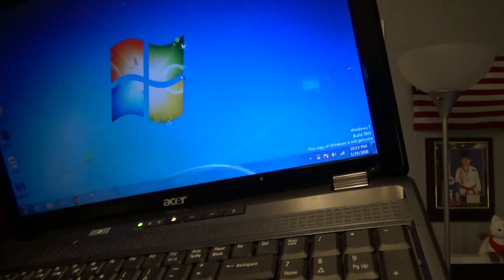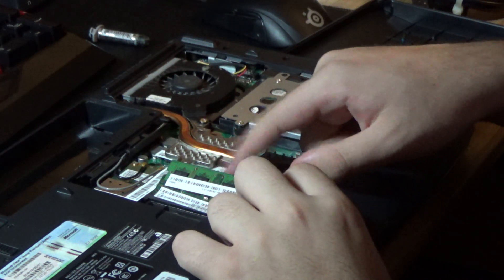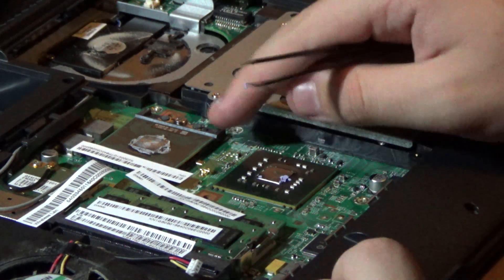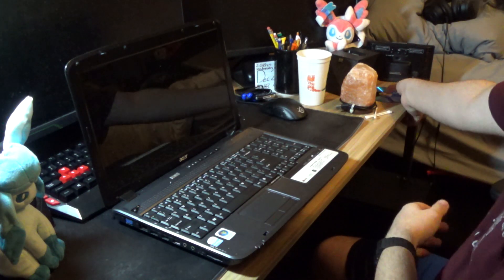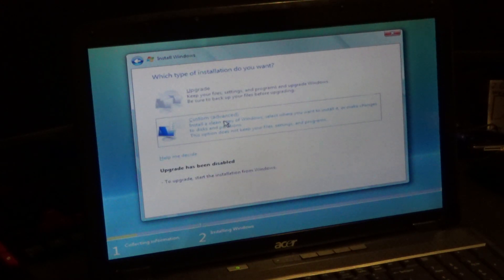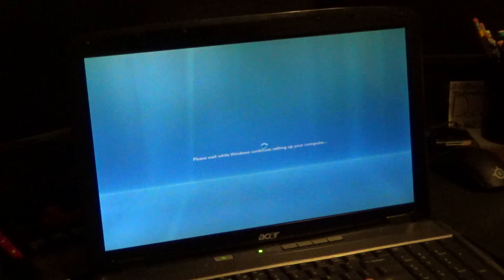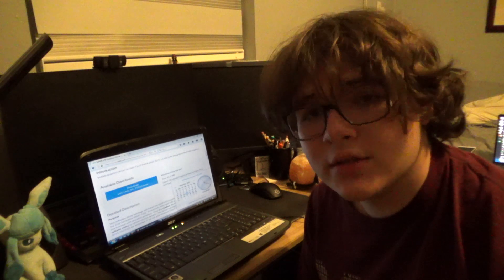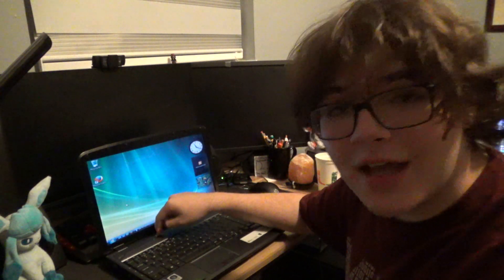Attempting to Restore a 2008 Acer Aspire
This is an Acer Aspire 5735Z, which my mom bought back in 2008, and used over the course of 8 years before "upgrading" to a 12-inch MacBook in 2016. In 2017, I found it and began messing with it, installing Windows 7. Today, I take this Acer Aspire, reinstall Windows Vista, and clean up the internals of the laptop. However, not all goes according to plan...